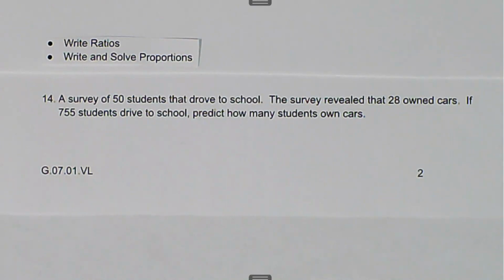G.07.01.VD.06.Wrtite and Solve Proportions (Example)